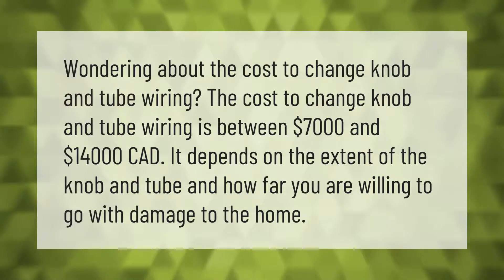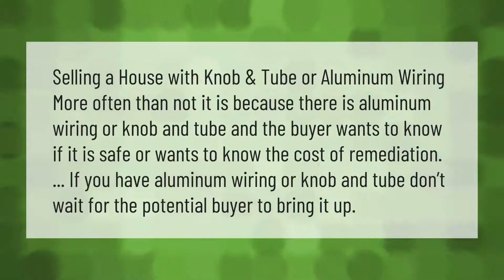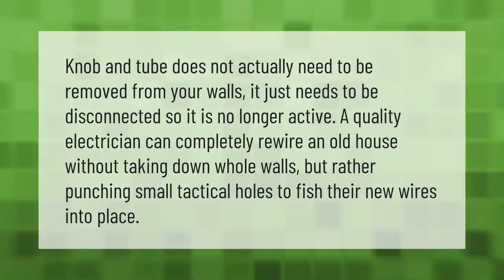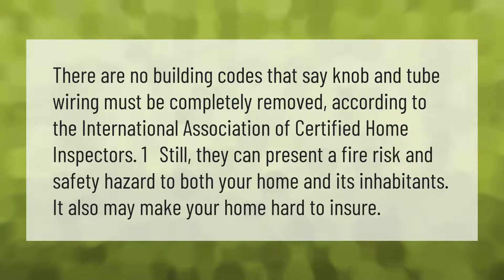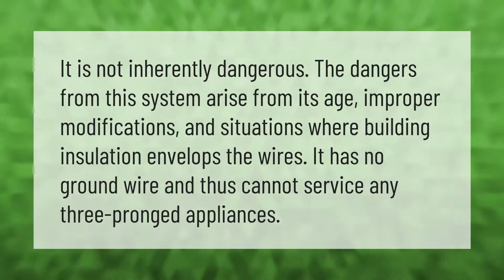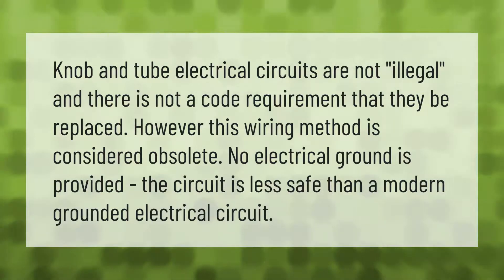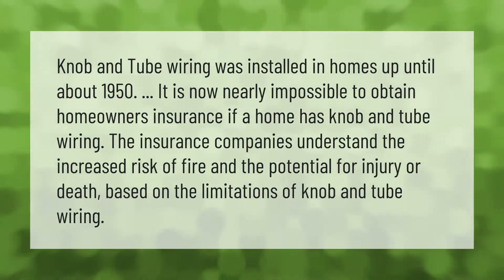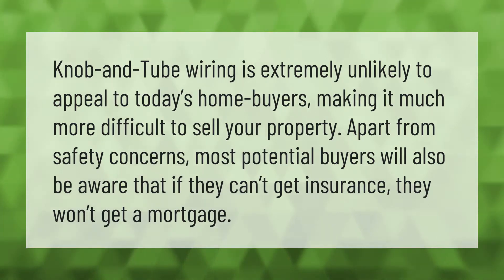How much does it cost to replace knob and tube wiring?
00:00 - How much does it cost to replace knob and tube wiring?
00:35 - Can you sell a house with knob and tube?
01:04 - Does knob and tube wiring have to be removed?
01:34 - Is it bad to have knob and tube wiring?
02:04 - How dangerous is knob and tube?
02:32 - Can knob and tube wiring be repaired?
03:01 - Can you get insurance on a house with knob and tube wiring?
03:33 - Can you get a mortgage on a house with knob and tube wiring?

Laura S. Harris (2021, April 6.) How much does it cost to replace knob and tube wiring?
    AskAbout.video/articles/How-much-does-it-cost-to-replace-knob-and-tube-wiring-209406